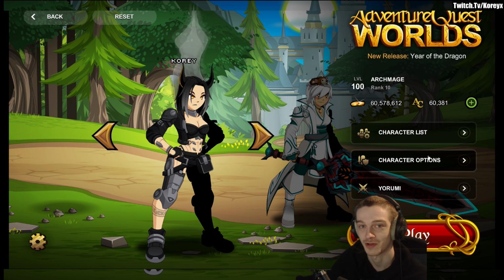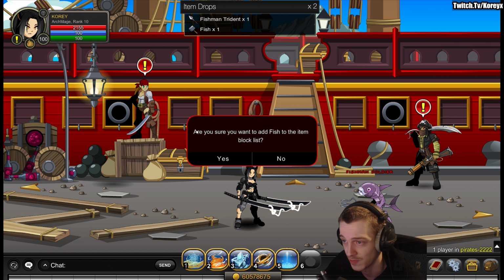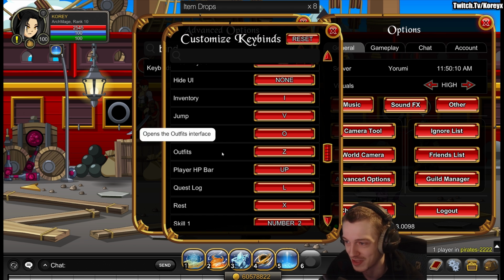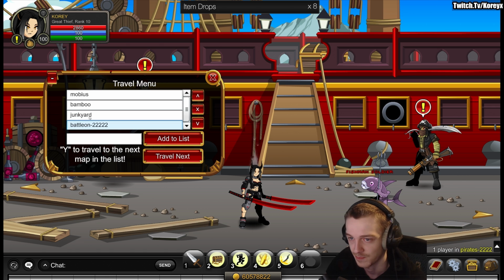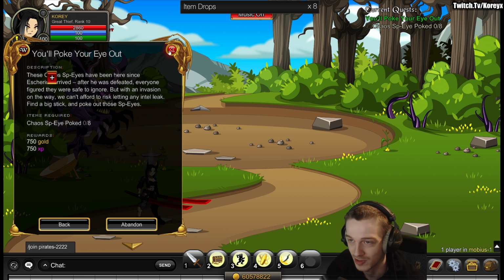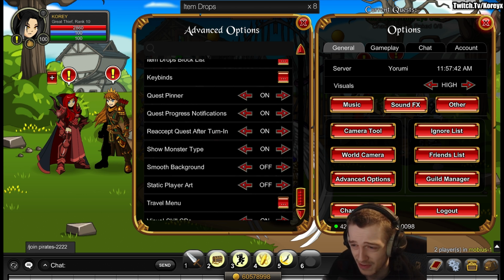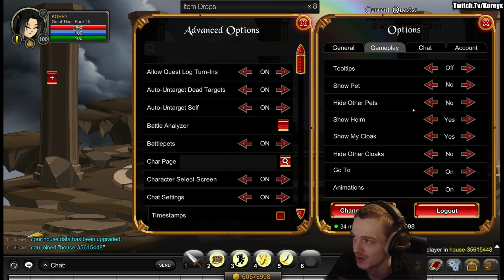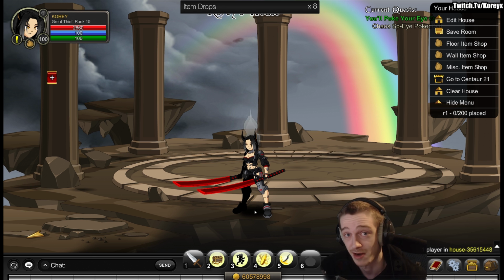Best AQW Settings 2024! What Launcher Does Korey Use?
Not sure why I get asked this but Here it is.
►Pc Specs - i9 13900k , RTX 3080 10gb , 64gb DDR5 RAM